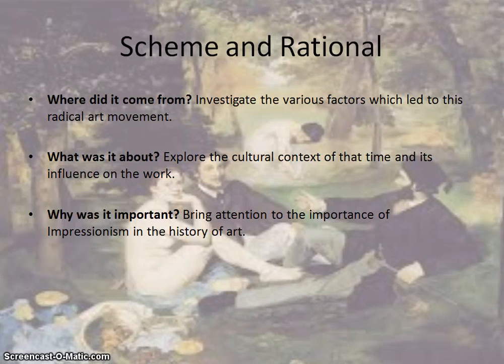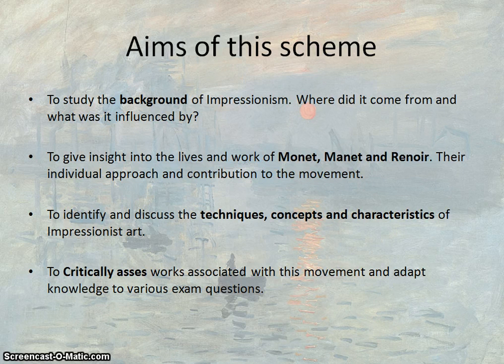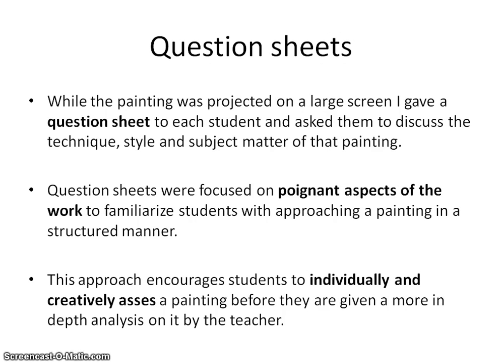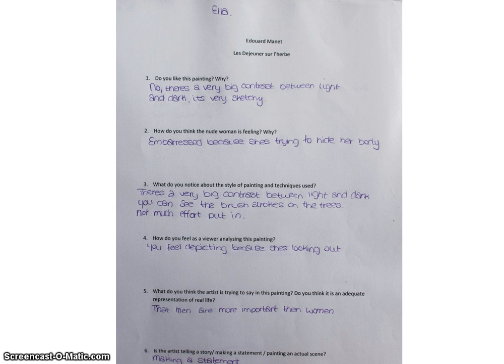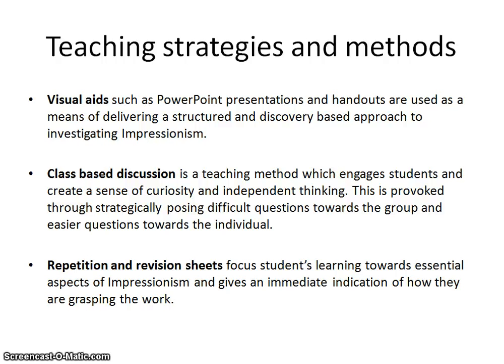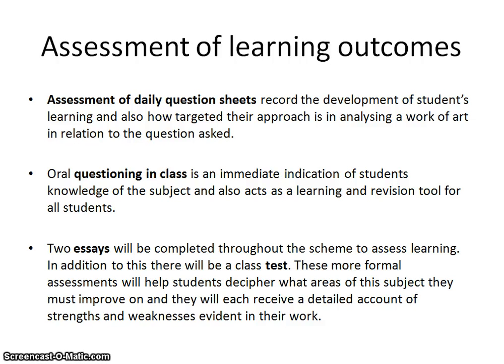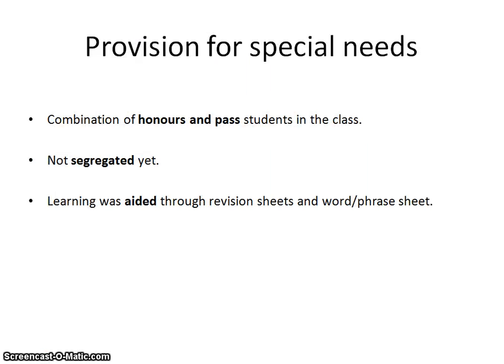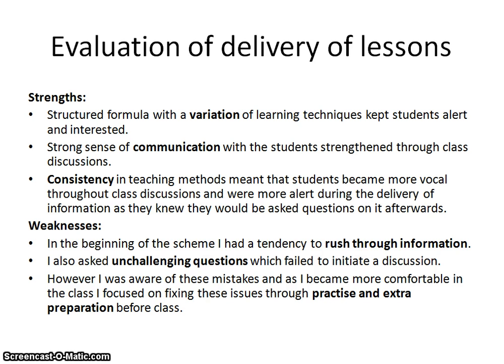art history presentation